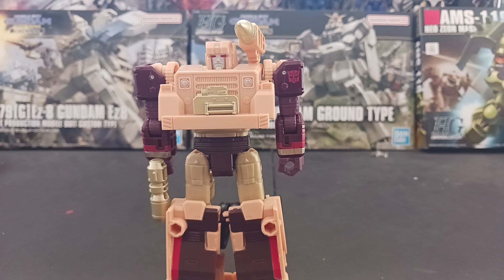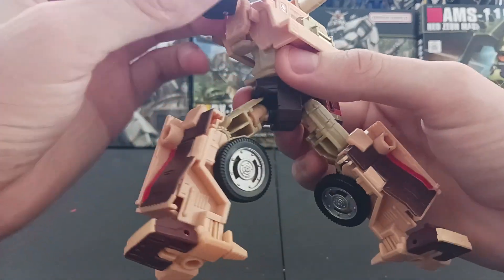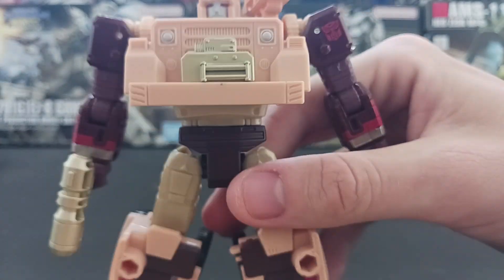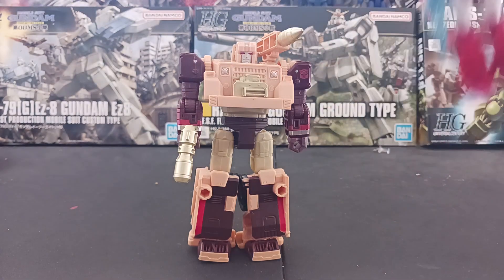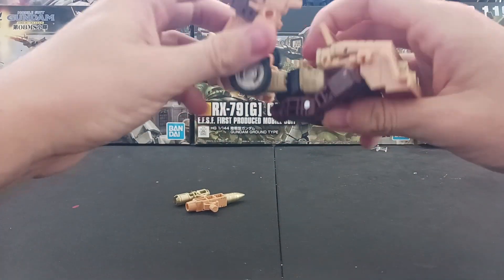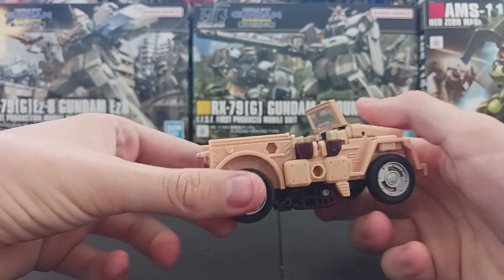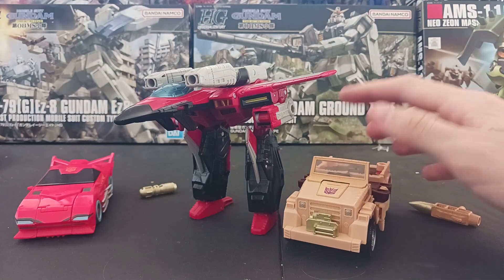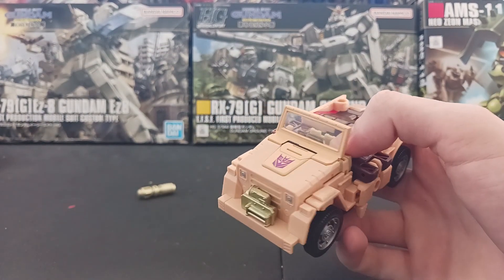The Perfect G1 Hound and its not even Hound (Transformers legacy evolution Deluxe Detritus Review )